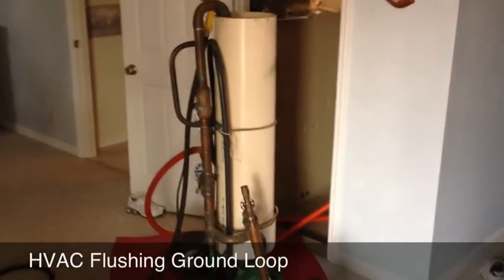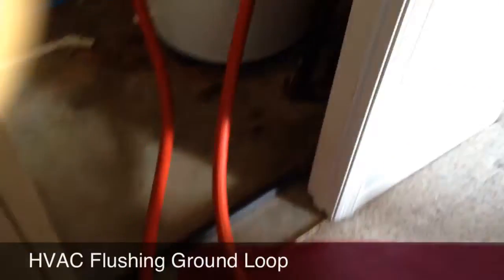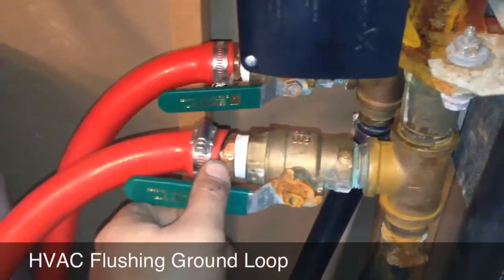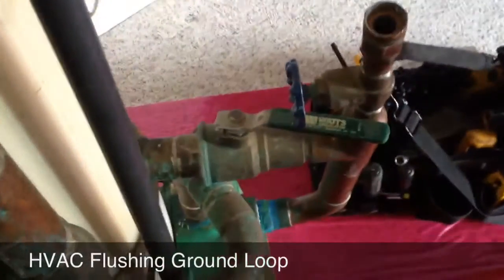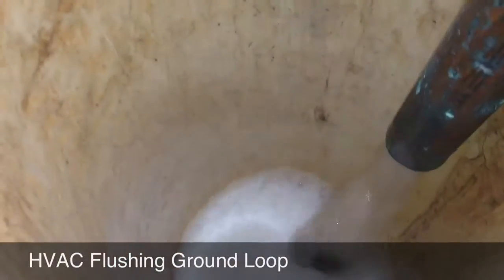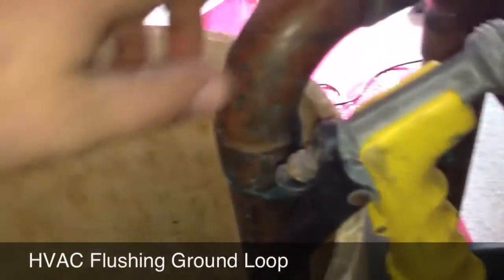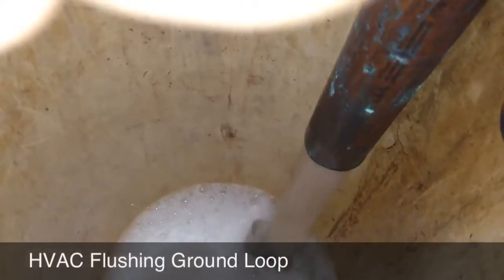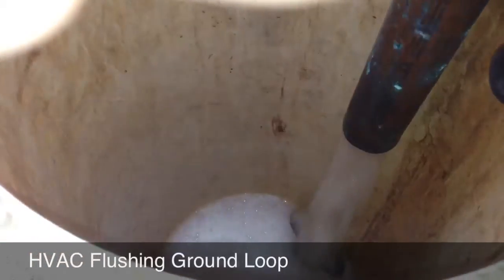HVAC How to Flush Geothermal Heat Pump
Brief demonstration of how to purge air from ground loop using a flush cart.